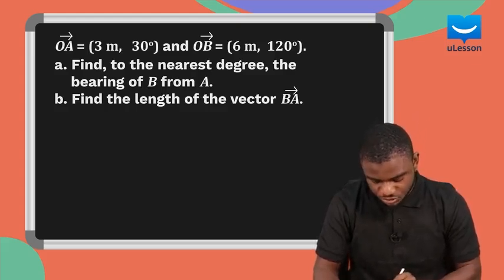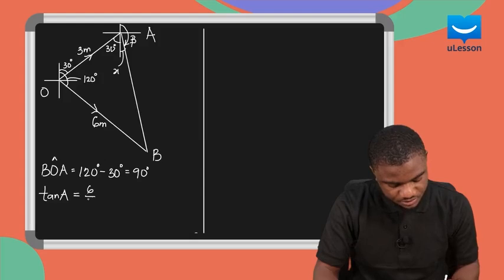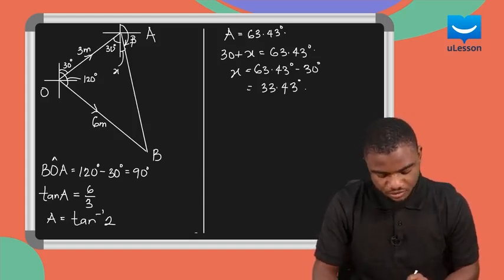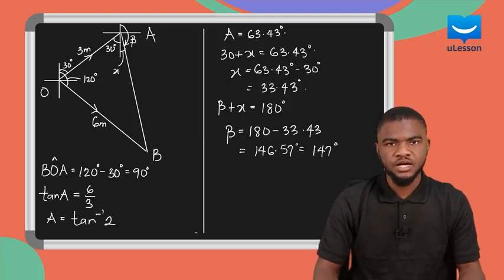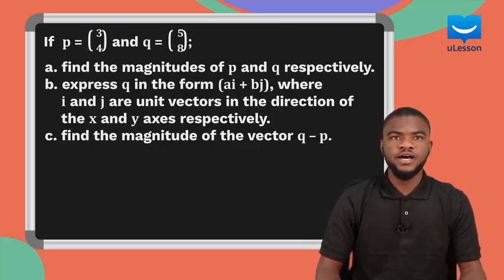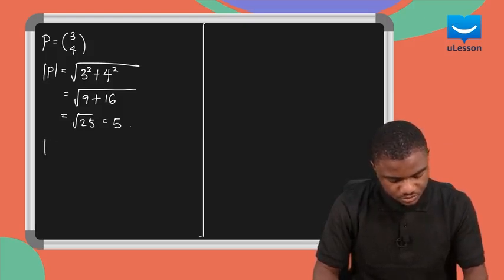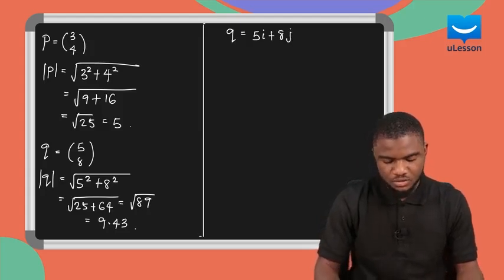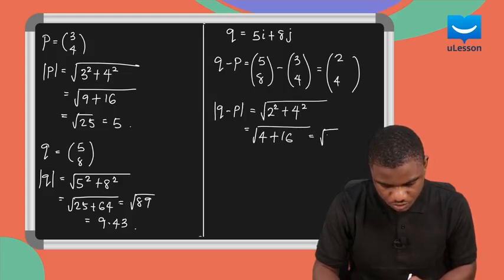WASSCE Type Questions 1 16